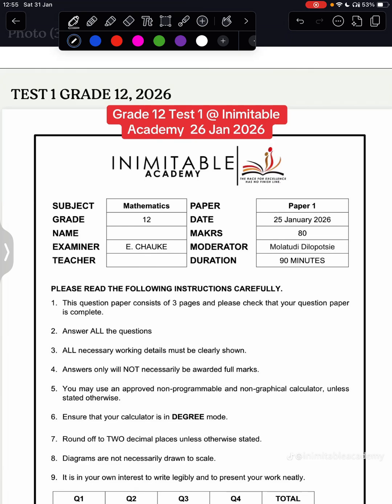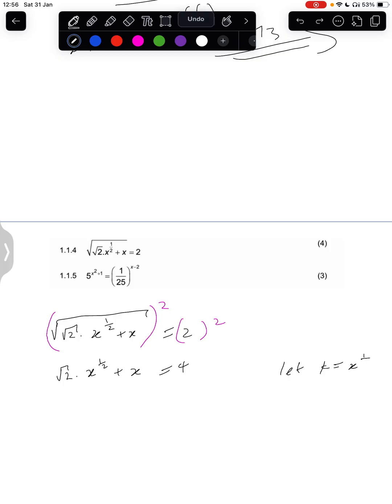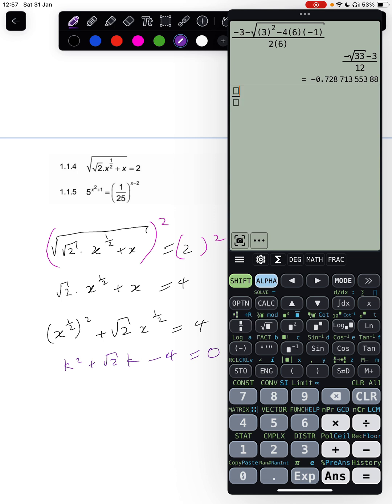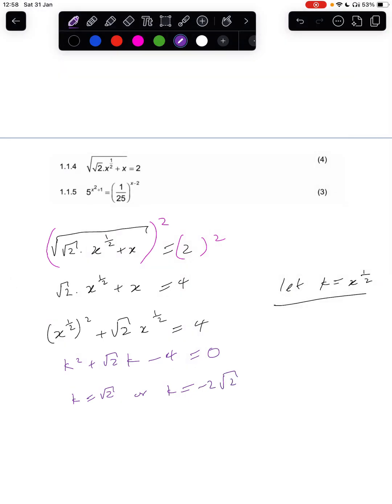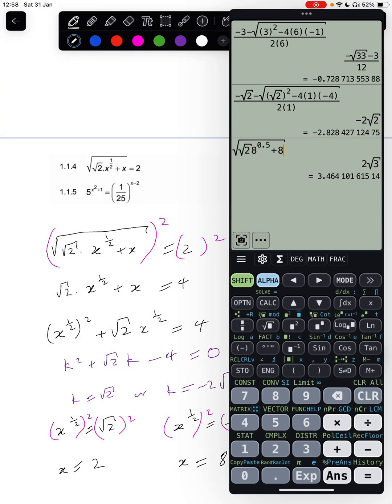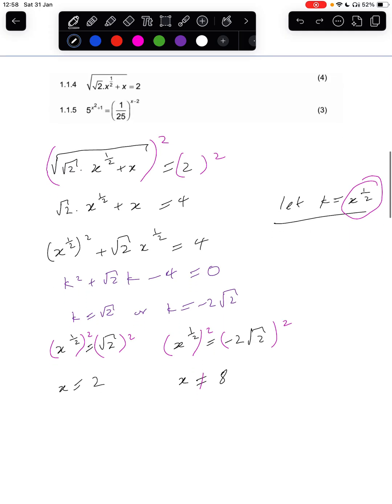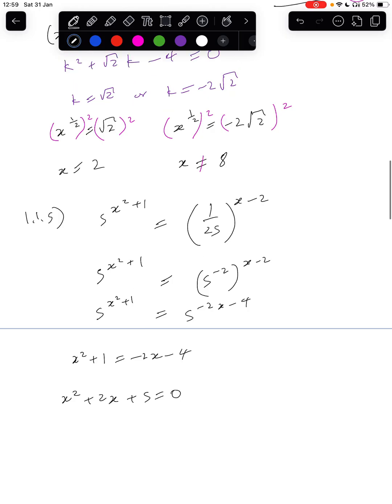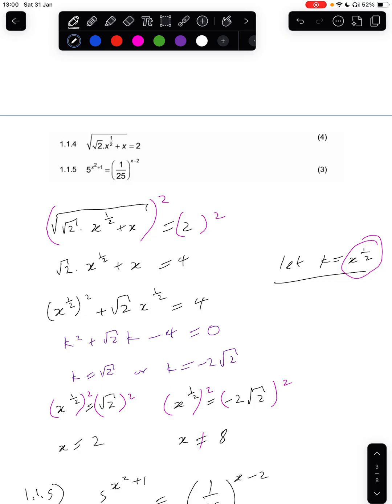K Substitution and Exponential Equation Grade 12 January Practice Paper Question 1